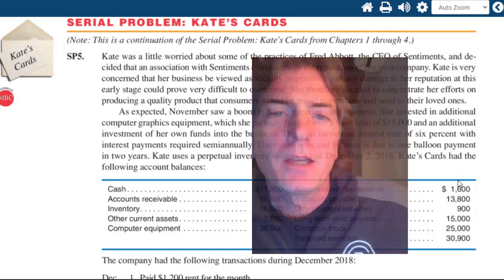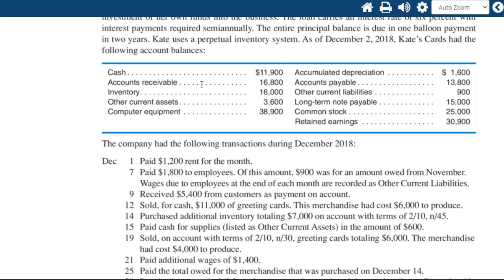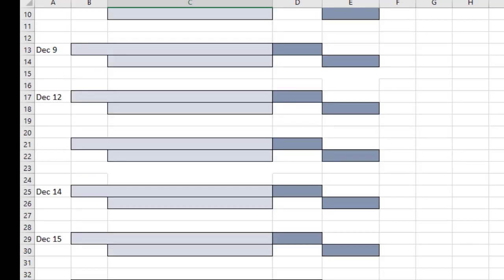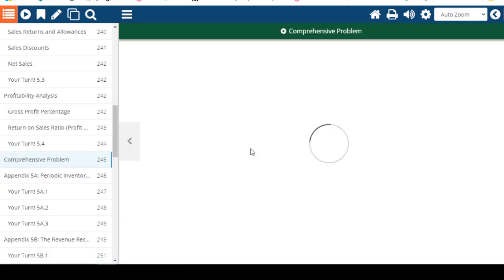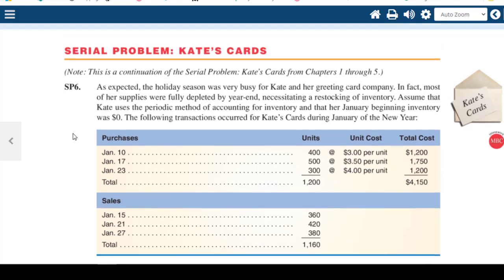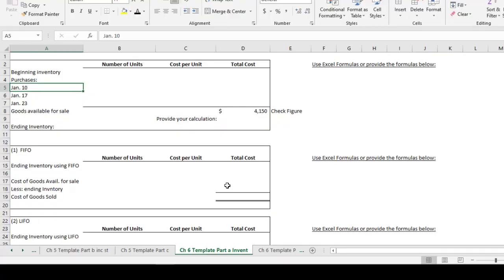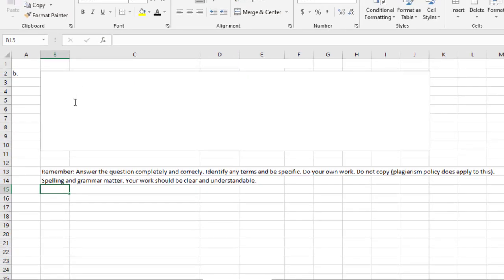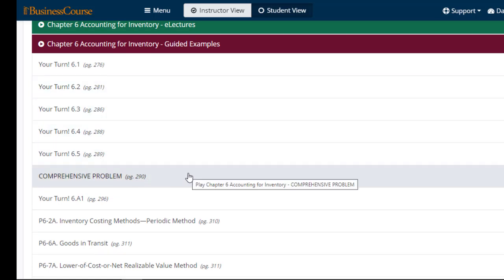ACC1010 Ch 5 and 6 Kates Cards